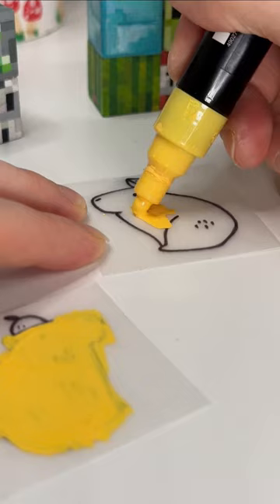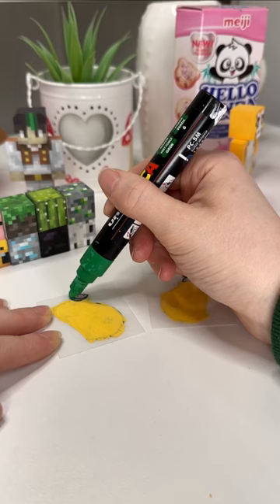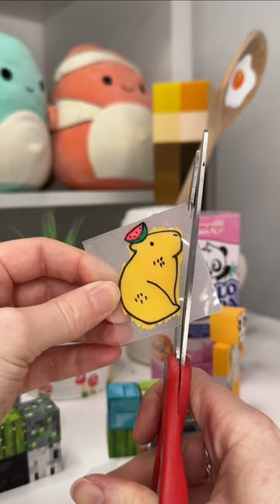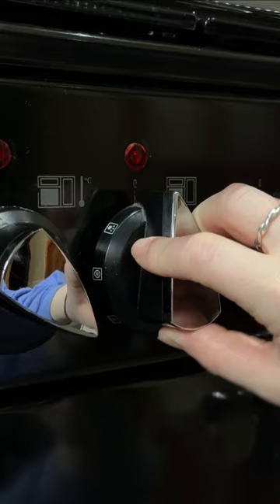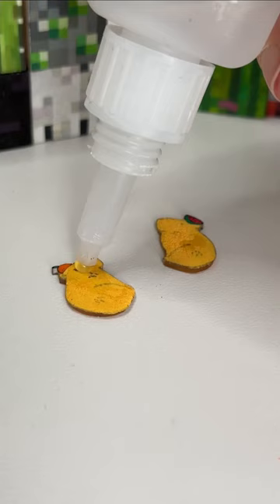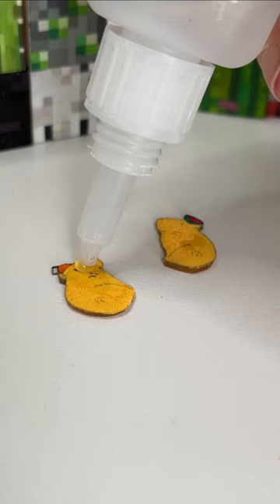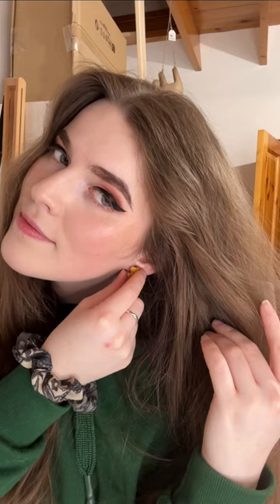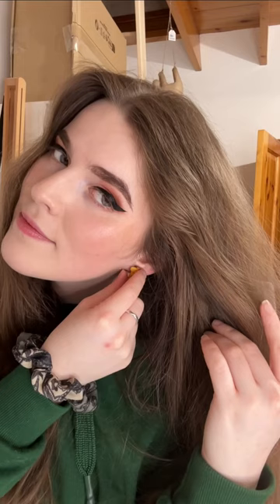Making CAPYBARA earrings! 🍊